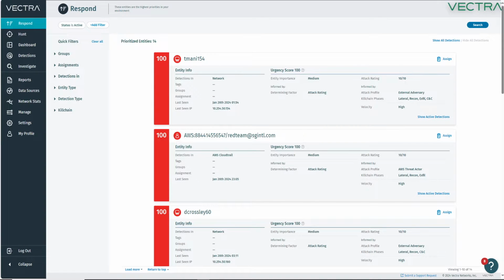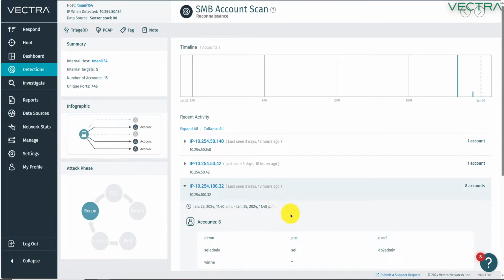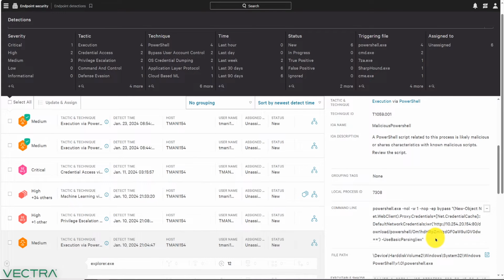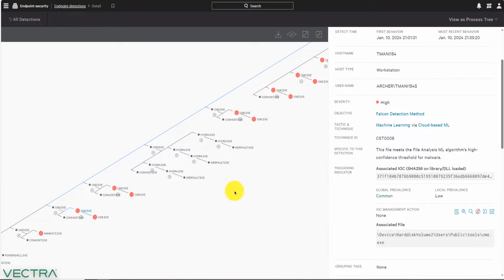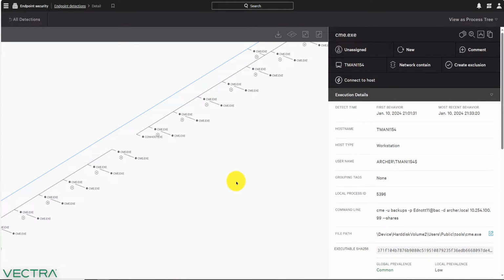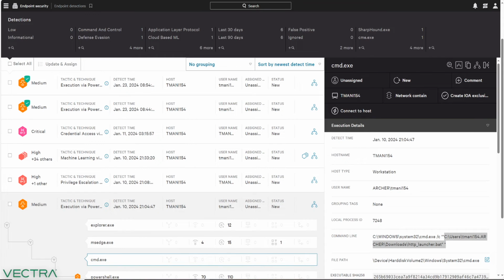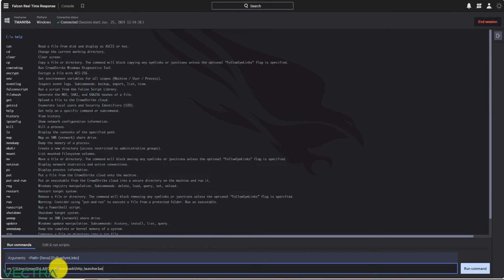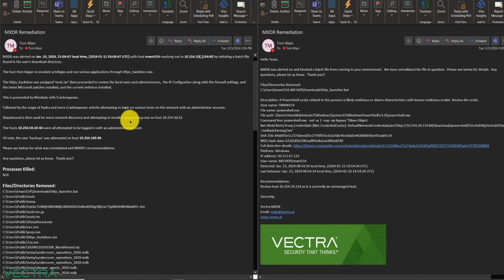Vectra MXDR x CrowdStrike Demo